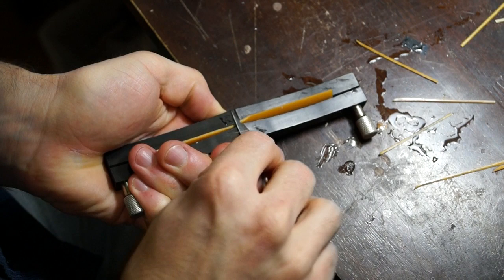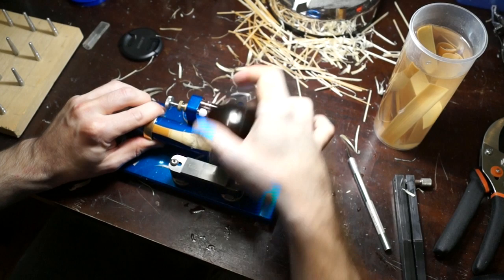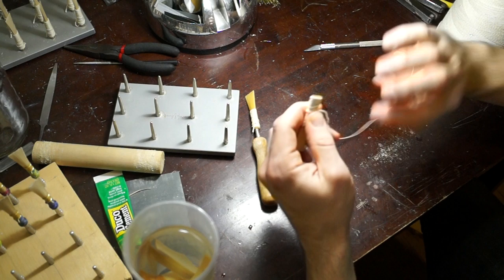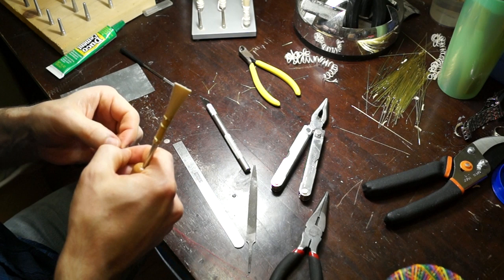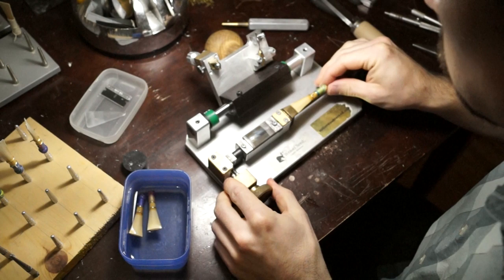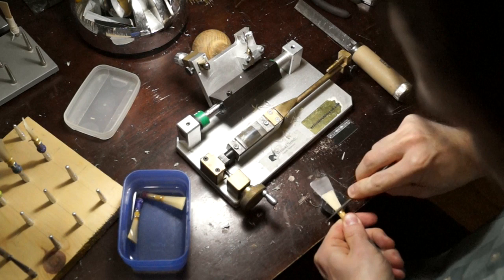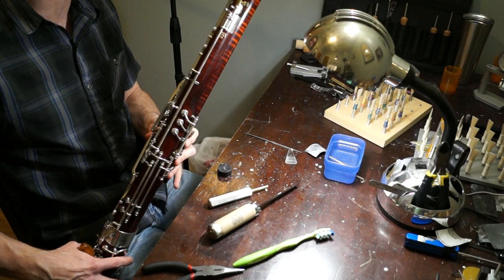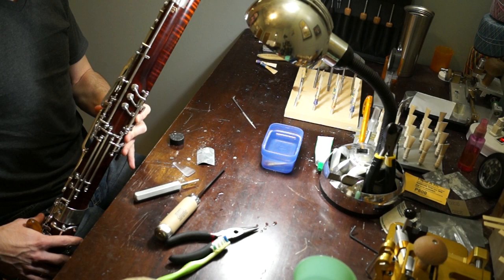The Making of a Bassoon Reed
OMG 10k views! Who knew a 30 minute bassoon reed making video would be so popular!

This is not a How-To guide for how I make my reeds. There are many resources available for information on how to use a cane processing tools like shapers and profilers, and many guides for dozens of ways to make blanks, and even more guides for testing procedures and reed finishing strategies. I'm not going to really talk about any of that here.
What this is, is a walkthrough of me making a reed, from beginning to end, without any steps left out, and to do it all in real-time. I do this so you can see the process done by an expert reed maker that makes and sells many reeds every month.

I'm happy to answer any questions about any stage of my reed making process.

Key equipment:
Argendonax gouged cane
Custom straight shaper
MD Reeds Profiler
Rieger forming mandrel
22g brass wire
Pliers
Cotton thread and Duco cement
Rieger drying rack
Rieger spiral and diamond reamers
Rieger rotating tip cutter
Rimpl tip profiler (The "Ultimate" Reed Finishing matchine)
Big beveled knife (made from a multi-purpose tool handle and a jointer knife blade)
Triangular swiss file
Cutting block

Holy crap! more than 1000 views in 4 months!